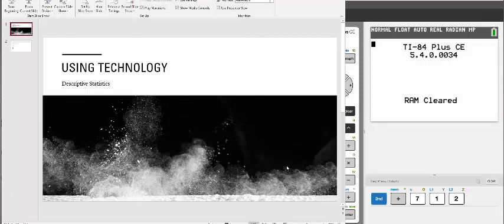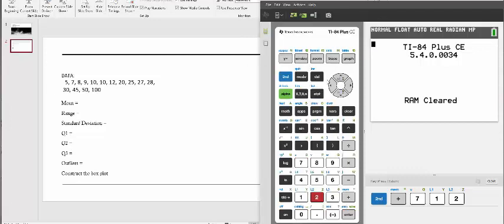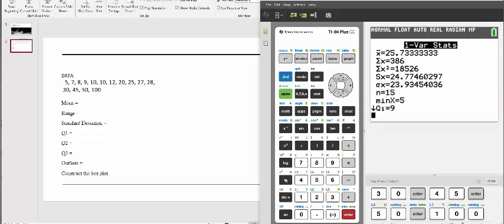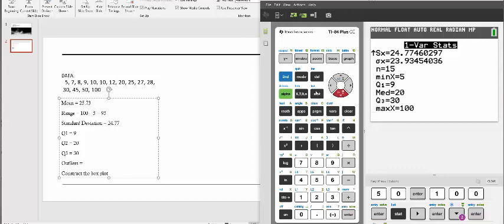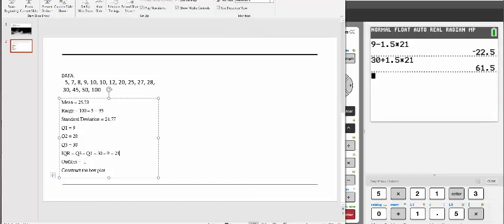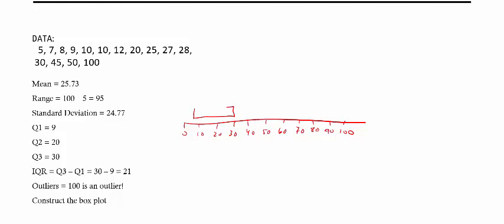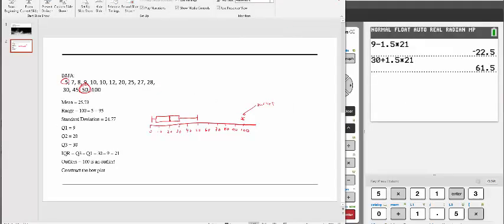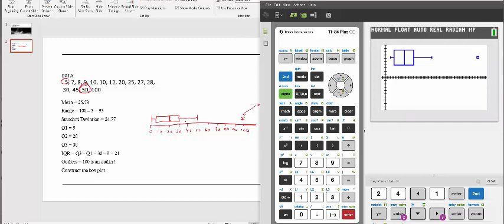Descriptive Statistics using the TI Calculator - Including Box Plots & Outliers